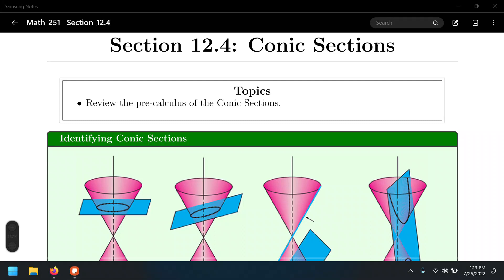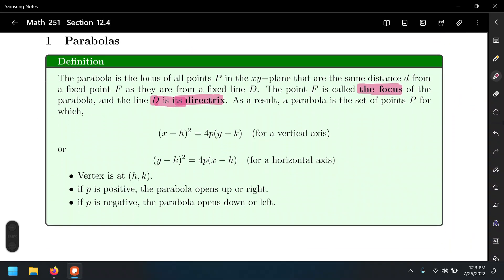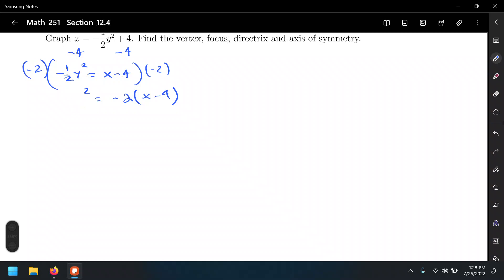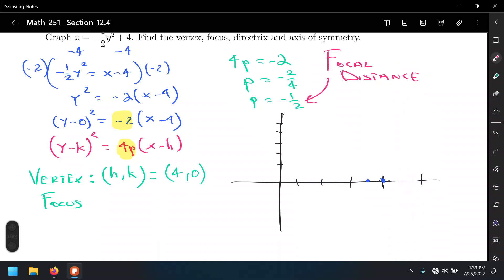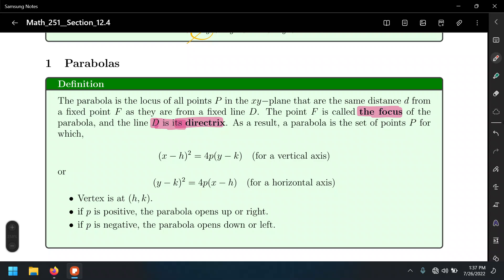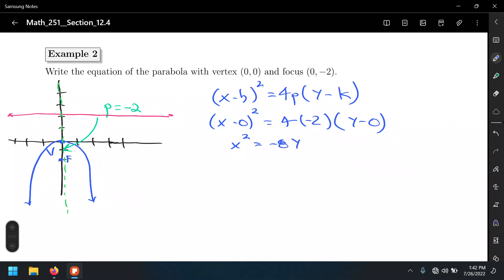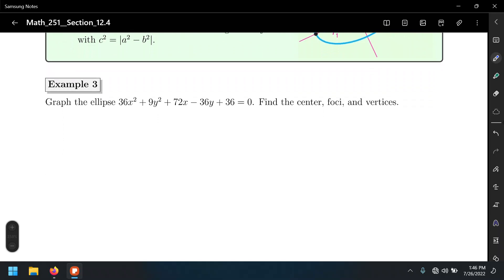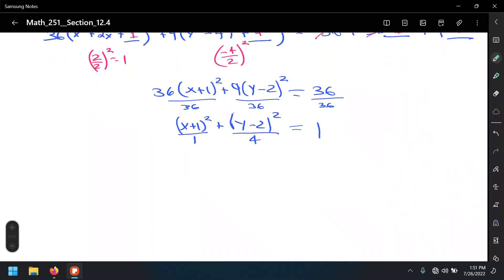Section 12.4 Conic Sections